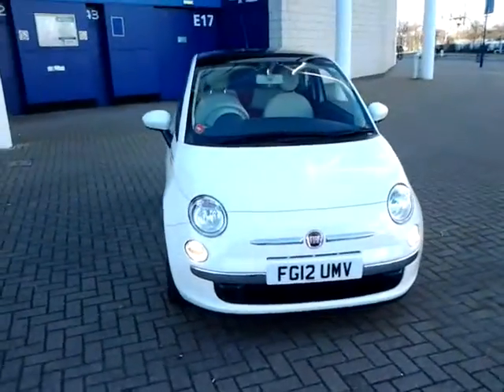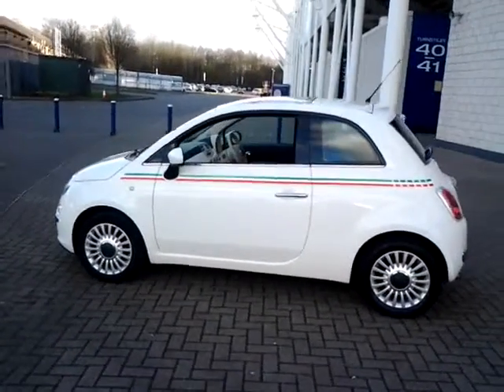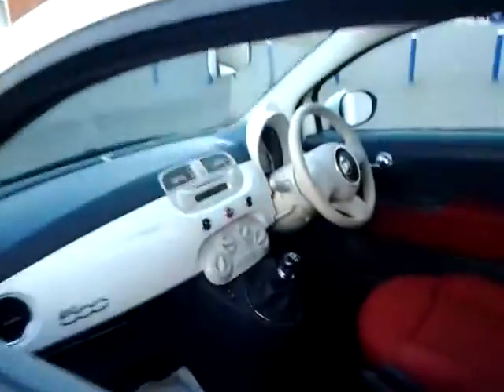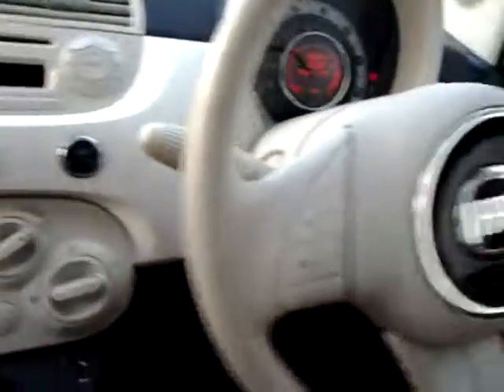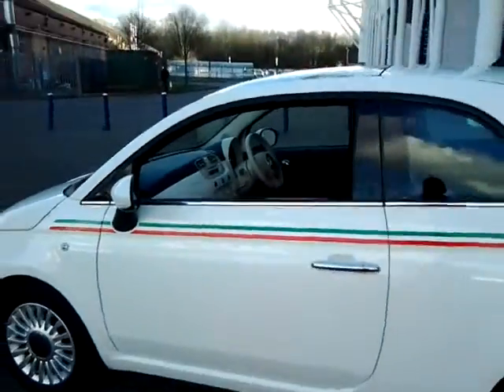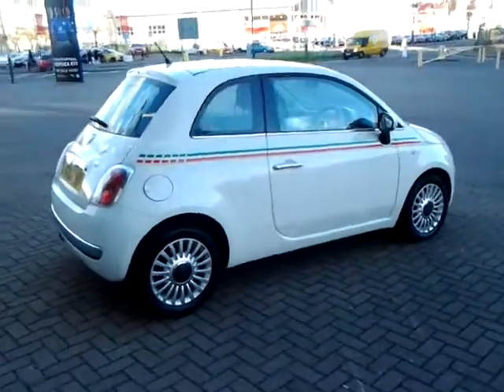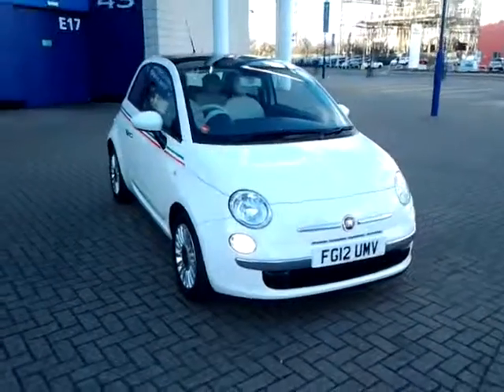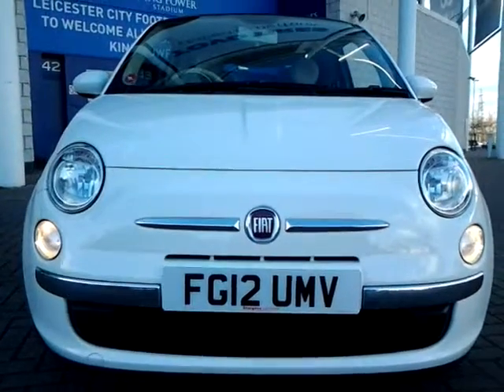USED FIAT 500 1.2 LOUNGE FG12UMV £7495 STURGESS FIAT